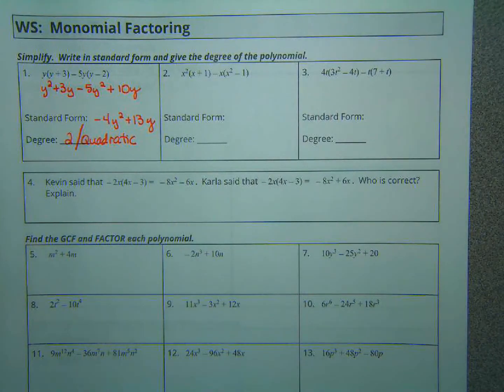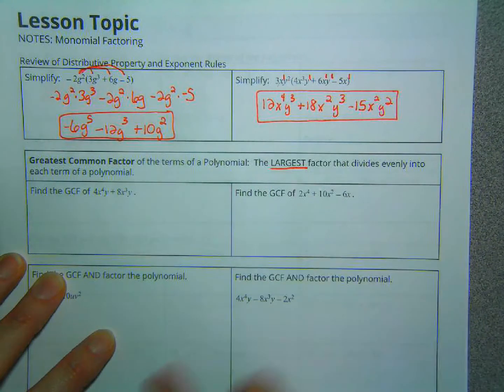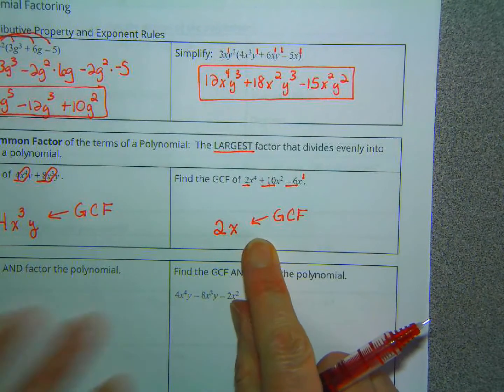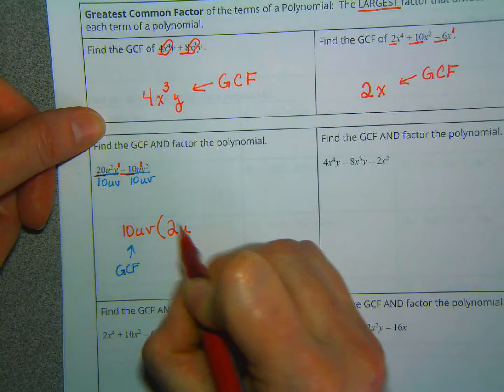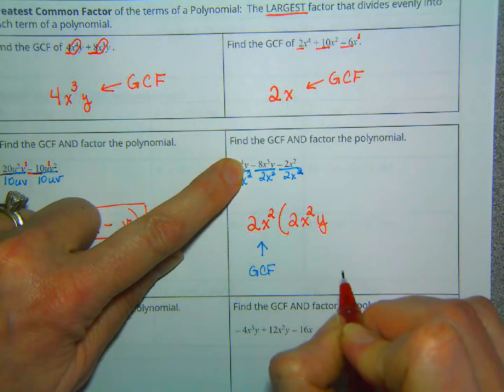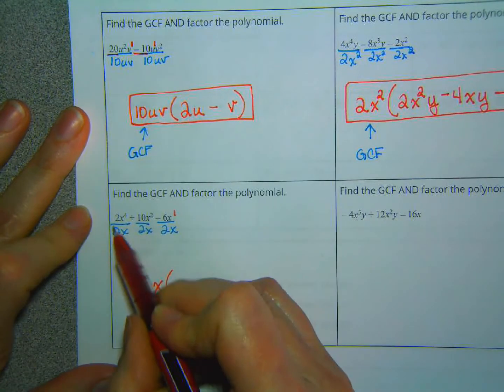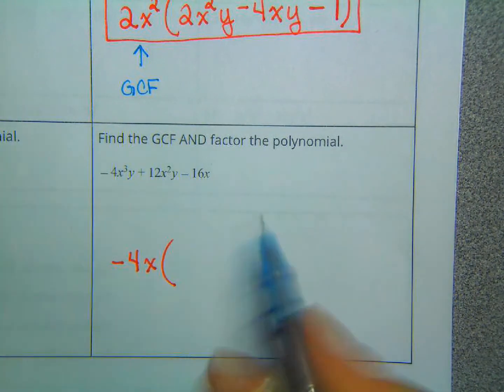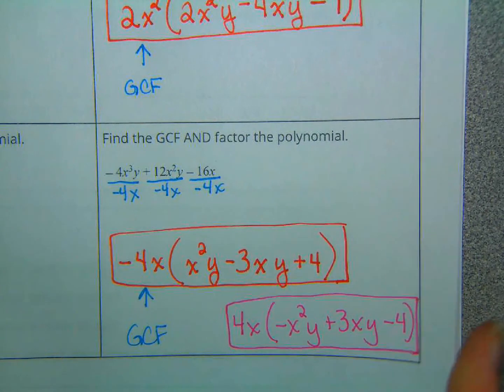U7 Monomial Factoring Part 2